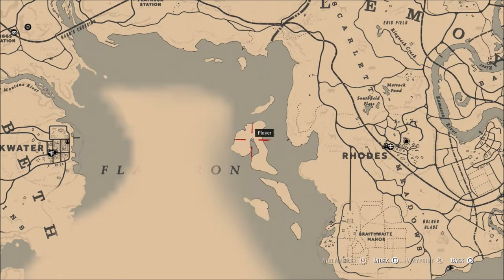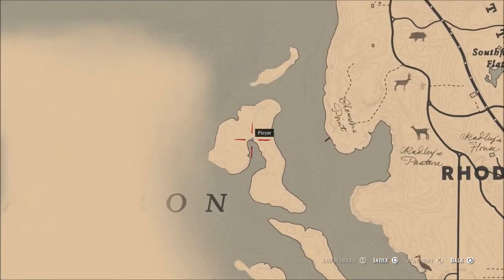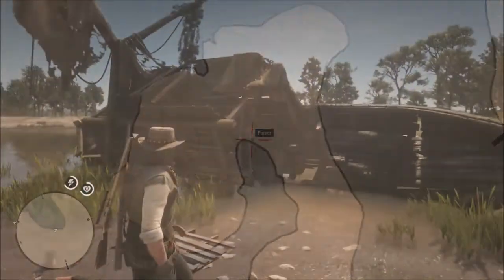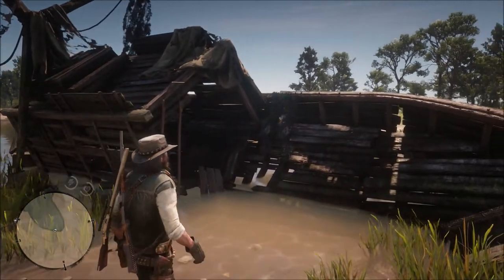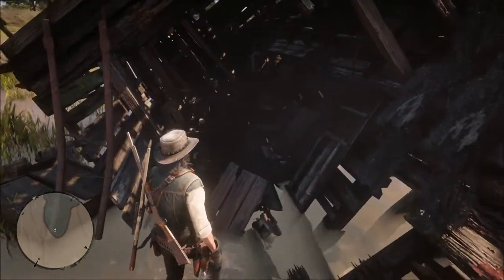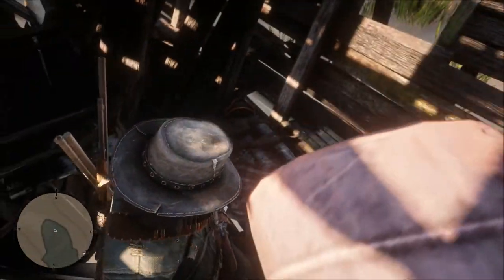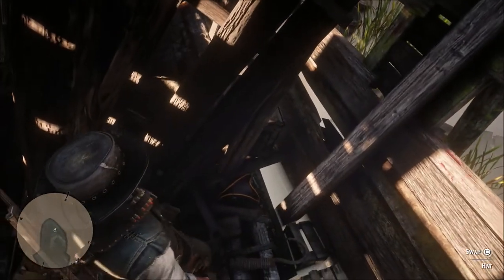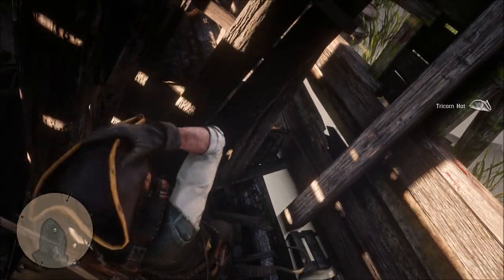RDR2 - How to find the Tricorn Pirate Hat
Today's video is about how to find the Tricorn Pirate hat. This is a very cool hat that will make any custom outfit appropriate for the high seas.